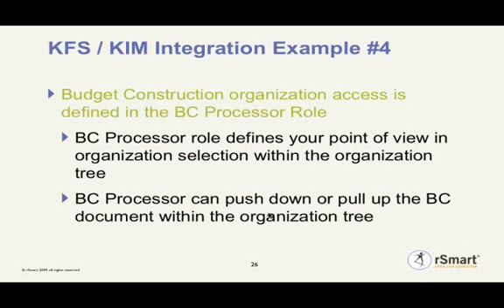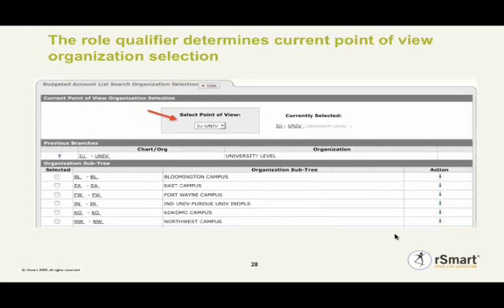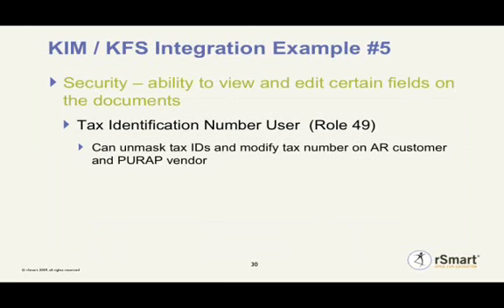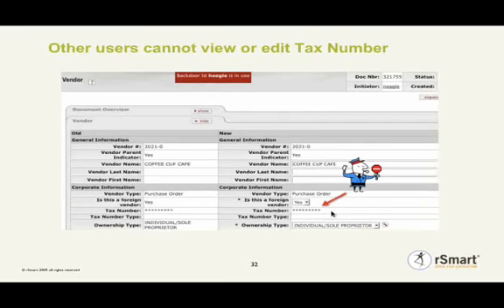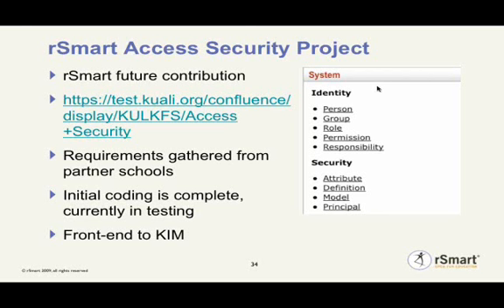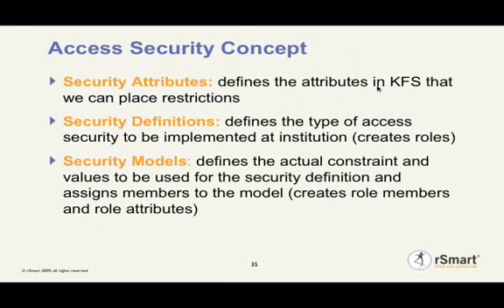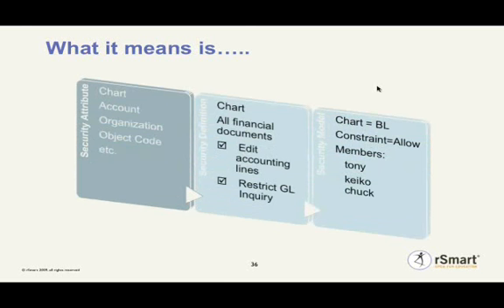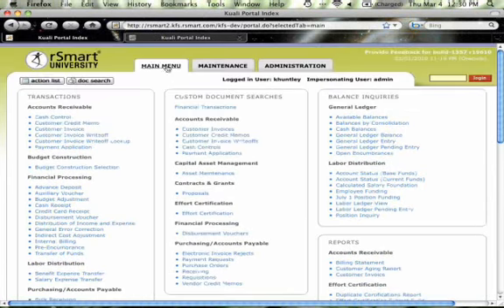Kuali identity management Overview and best practices 3_4_10 part 3.wmv